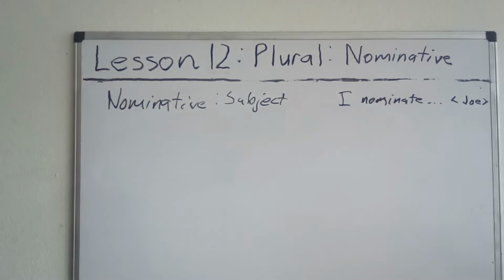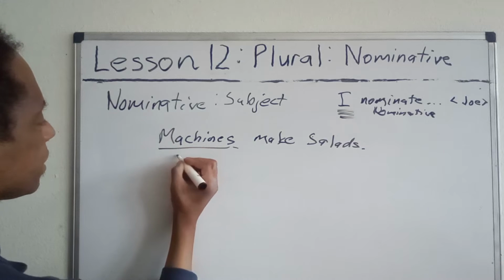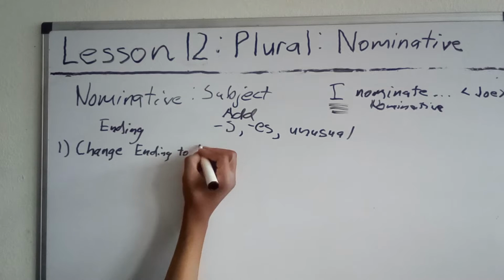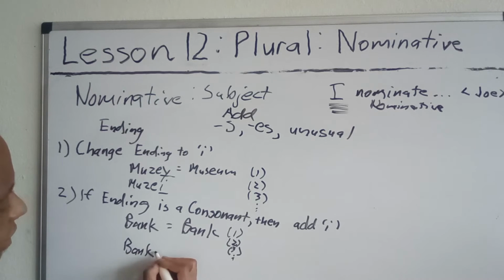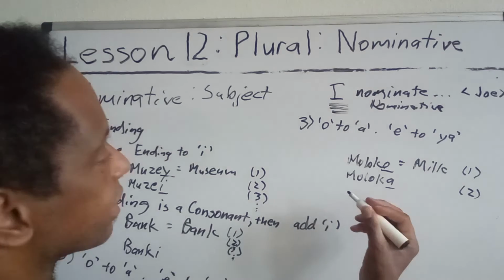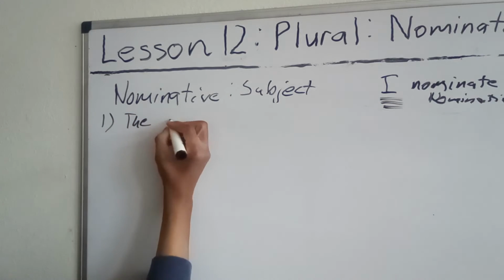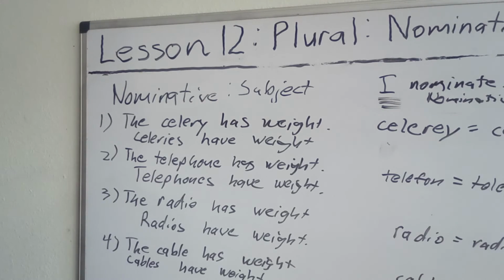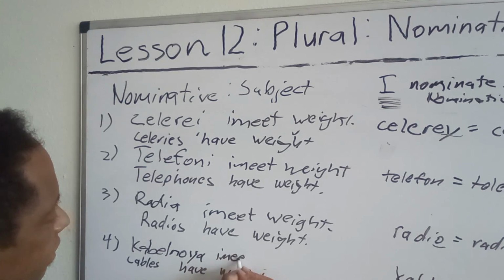Speak Russian In English: Lesson 12. Plural Nominative